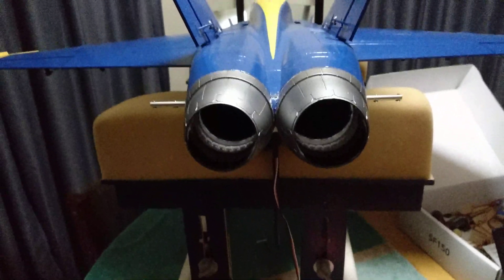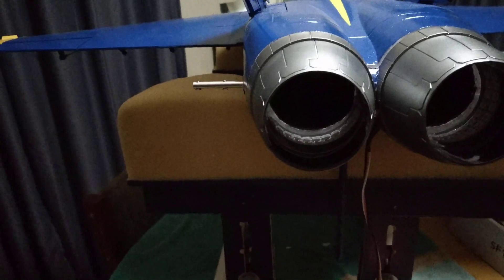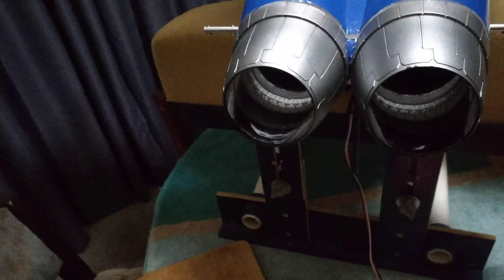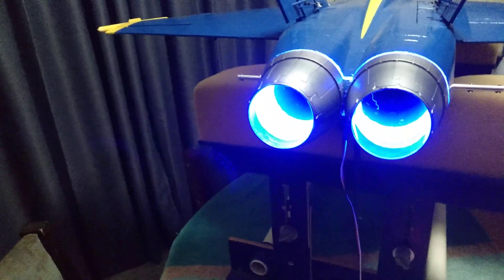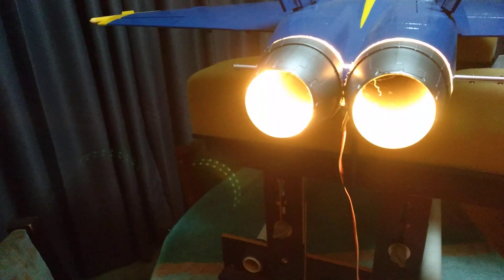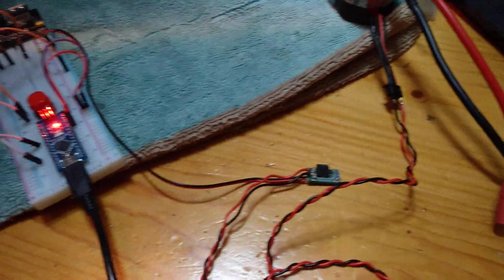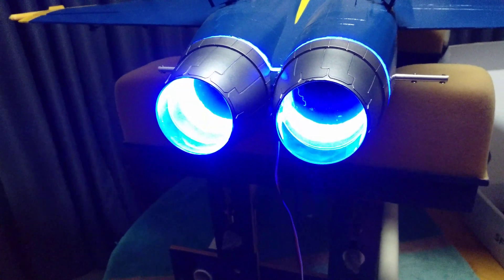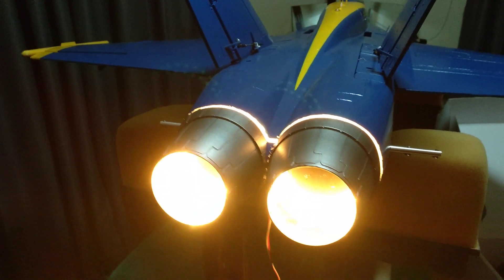F/A-18C Hornet - Freewing 90mm - Afterburner Mod Demo-01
This is just a quick and brief rundown of the Afterburner system I made up for the F-18.
The most common AB method around is to use a single LED mounted onto the rear of the EDF Motor. But for the F-18 with its Bifurcated ducting, because the full scale version is a twin engine jet and the model only has one EDF in it, this means the light 'flow' down that bifurcated ducting is quite inefficient. Plus the bulk of the AB at the motor makes the already sub-standard performance of any bifurcated exhaust setup even worse! So I was NOT going to use a centerburner type AB method!!

I had seen someone put LED Strips into the exhaust, which is sort of a good idea but not if it blocks the exhaust too! So I decided the best way is to use LED strips in the exhausts but RECESS them into the ducting walls! But not just into hacked away foam, but in 3D Printed 'Cylinder/Cones' that are then covered by short clear acetate Thrust Tubes so that the ducting returns to 100% normal - but even better... smoother via the Thrust Tube!
It also has Chrome Vinyl put into the exhausts behind the LED "Cones" to help the light be more 'useful' when heading out the rear end. The Thrust Tubes go over the start of the Chrome Vinyl, to ensure the airflows can never lift the Chrome Vinyl up/off !

To do this easier I CUT OFF the Exhausts so that I could work on them as required, and then they will be re-glued back on when it is 100% completed. It was just a "straight cut" right at the front ends of the plastic Exhaust Outlets it has.

The AB Unit is an Arduino Nano with custom code made to do what I want it to do. The AB runs from the Balance Port of ONE of my two 4S batteries (that make up the 8S system it has). A DC-DC convertor converts that to 5.5v for the LED strip.

For now I have set it up that:
1) If Throttle Cut is ON, the AB is OFF.
2) If Throttle Cut is OFF, the EDF runs up to a low "idle" RPM and the "Jet Engine" lights up as a Blue flame with slight rapid Flicker. This mode remains in operation for all Throttle settings UNTIL the AfterBurner level is reached (eg 70% region).
3) If the Throttle goes over 70% then the AB goes to an Orange that rapidly transitions through to Yellow, with a slight rapid flicker still - to show there is "flame" in there really.

The setup, programmability, is unlimited so it is just up to whatever I decide seems best for it.